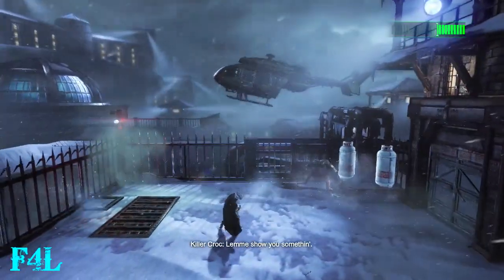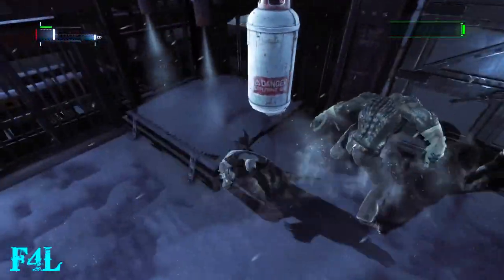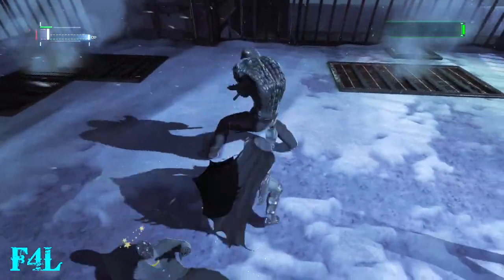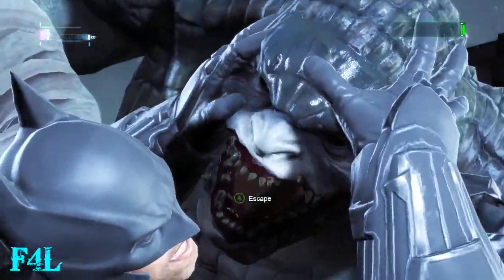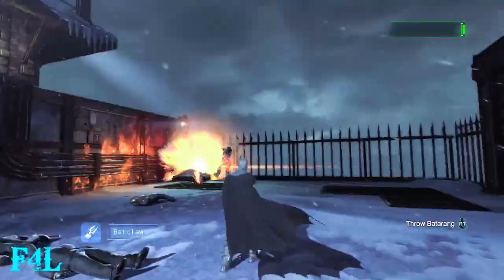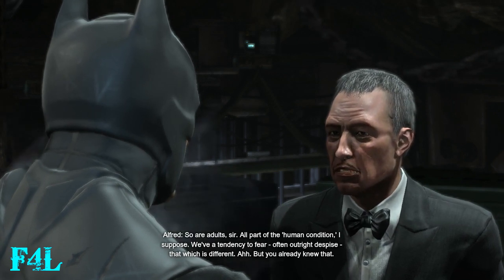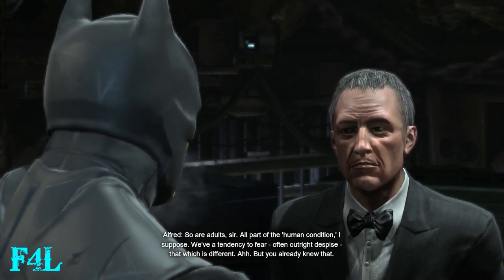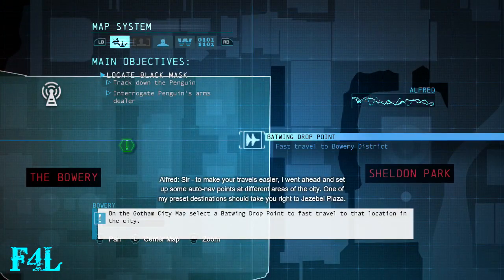Batman: Arkham Origins - New Game Plus Guide - [02] Killer Croc Boss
This is my New Game Plus guide for WB Montreal's Batman: Arkham Origins. This guide will provide help and strategies for beat this game mode.

New Game Plus in this game features remixed enemies for increased challenge and zero hud notification for counters during combat.